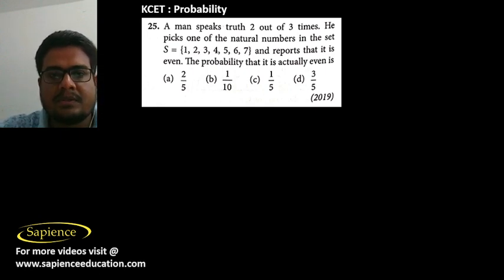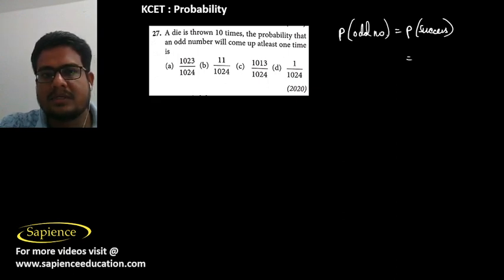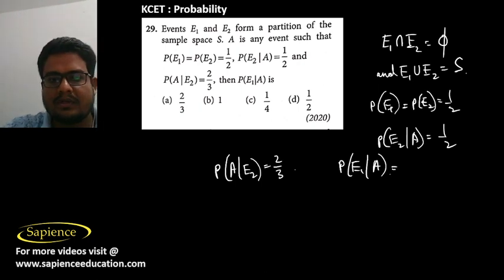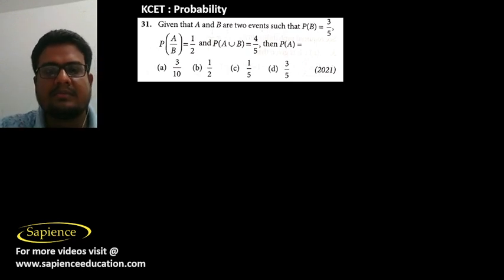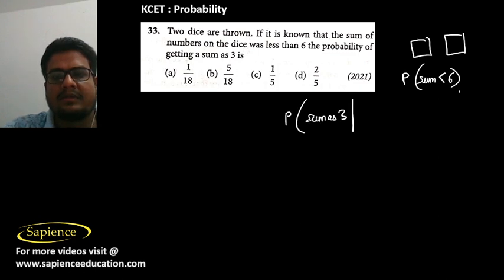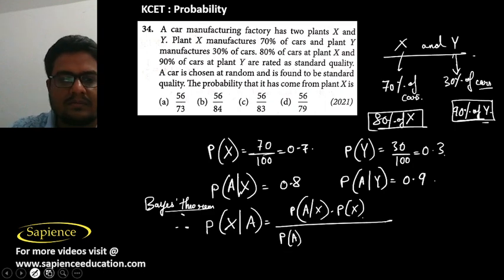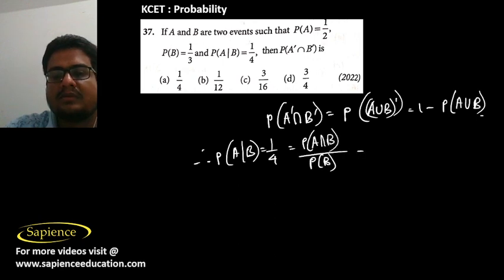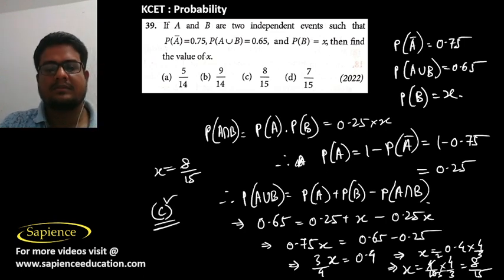Mathematics | Probability Part 2 | KCET - Previous Years Questions | pyq